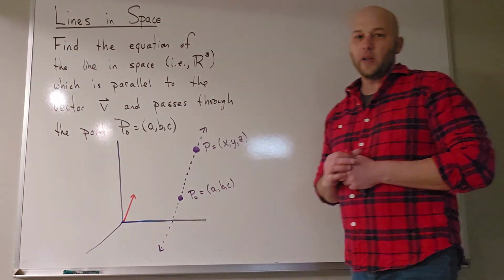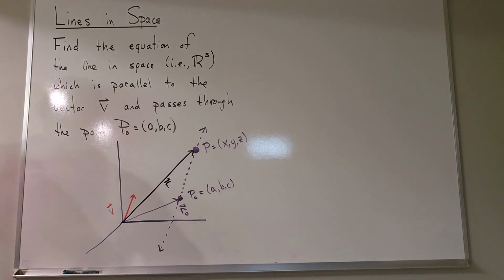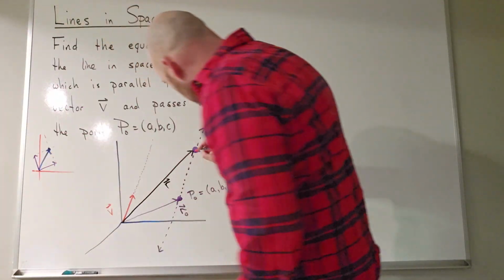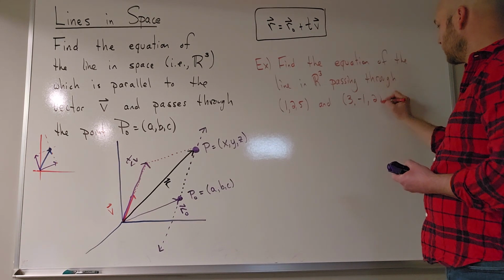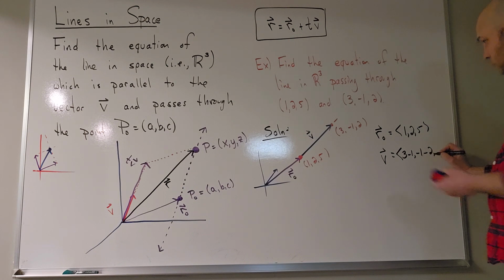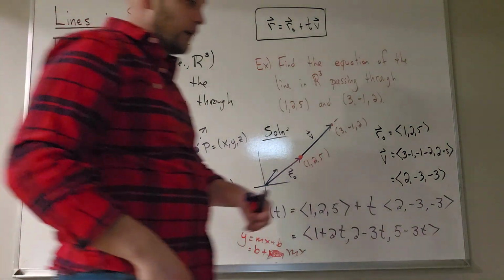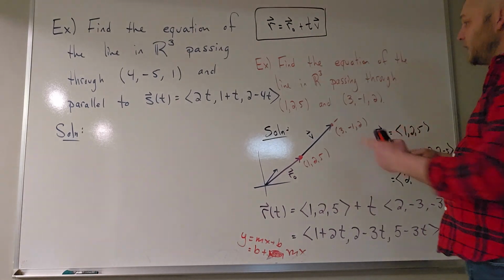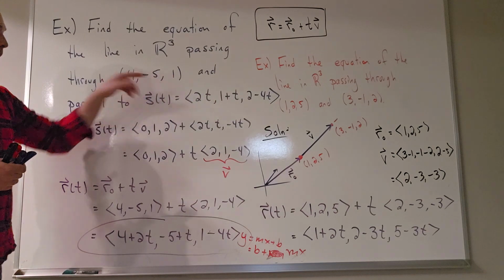Lines in Space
In this video I explain where the general equation of a line in space comes from and work through a few examples.